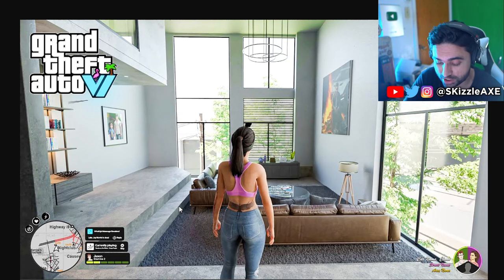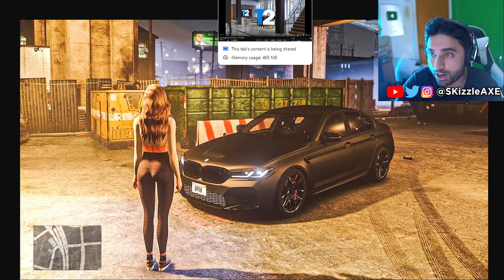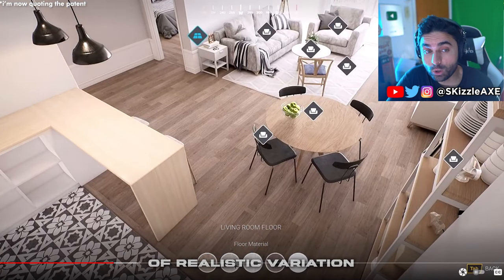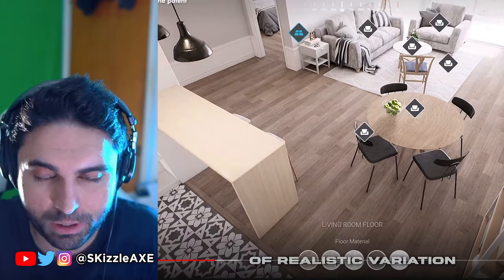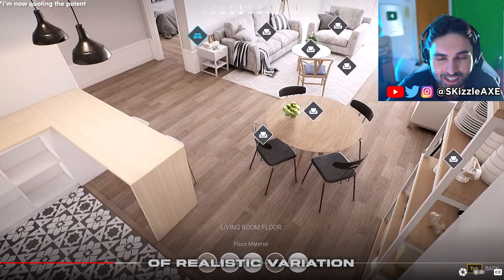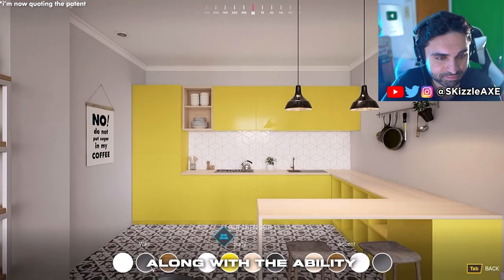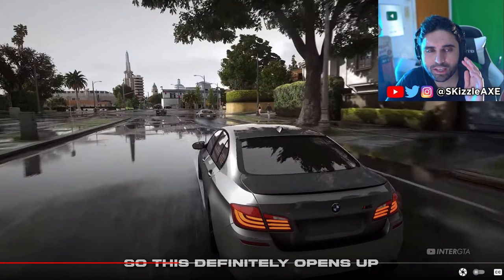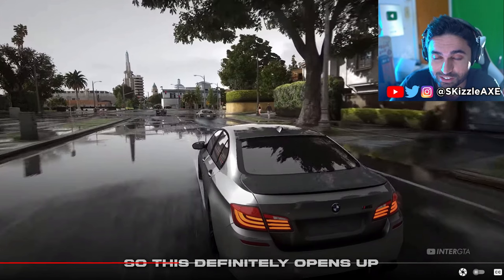GTA 6 Just Leaked AGAIN...😨 (Full Walkthrough) - GTA 6 Gameplay, GTA 6 Trailer, Map, PS5 Xbox, Memes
GTA 6 new info from Rockstar Games - GTA 6 Gameplay leaks, GTA 6 Map and When is GTA 6 coming out on PS5, Xbox & PC?